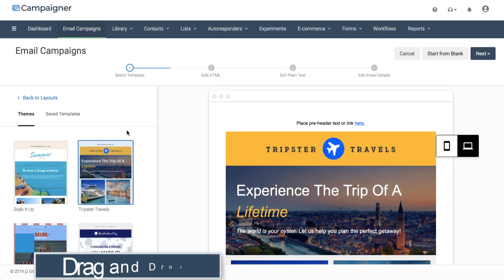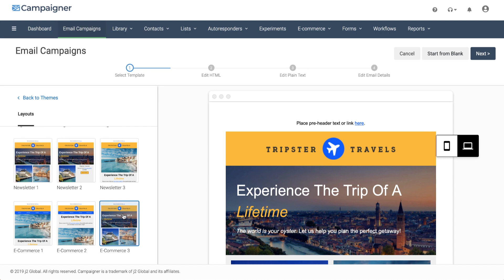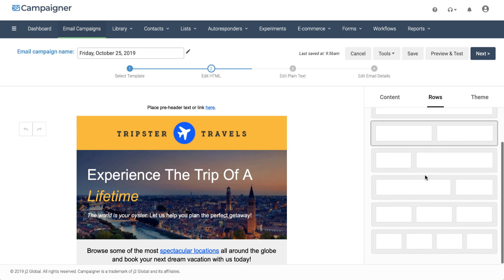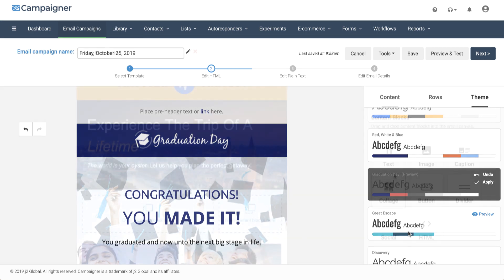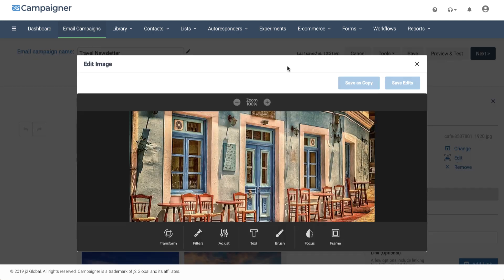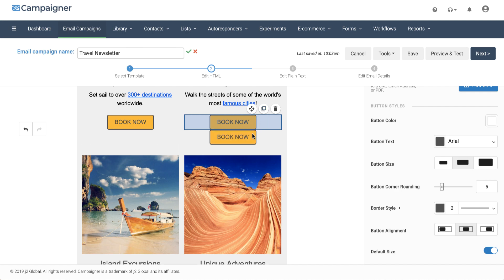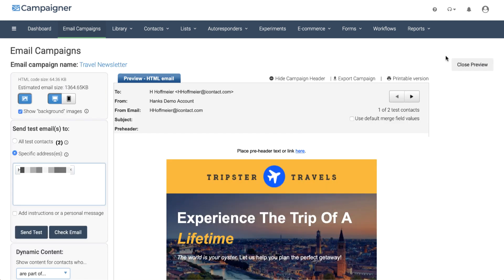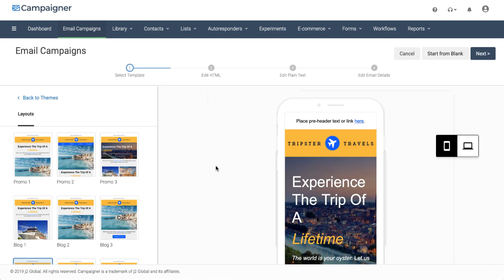Campaigner Drag & Drop Email Editor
Create and personalize your email campaigns with our powerful, intuitive drag & drop email editor.